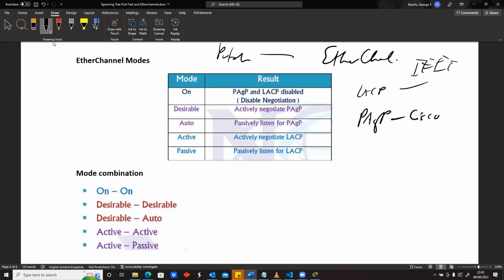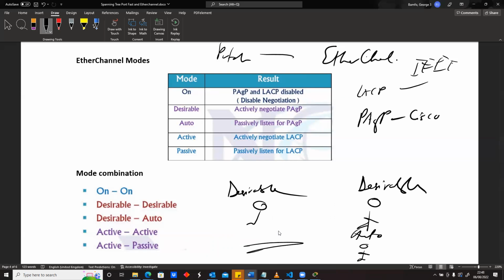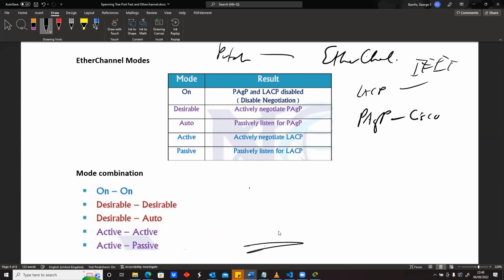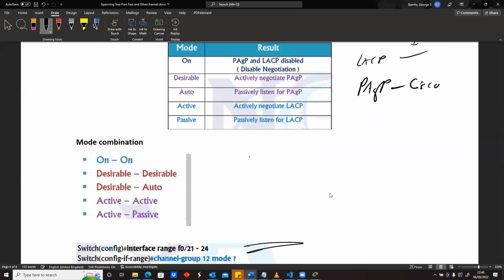CCNA 200 - 301 | Lesson 208 | Types of Port Channel (Etherchannel)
In this lesson we will look at the types of Port Channels